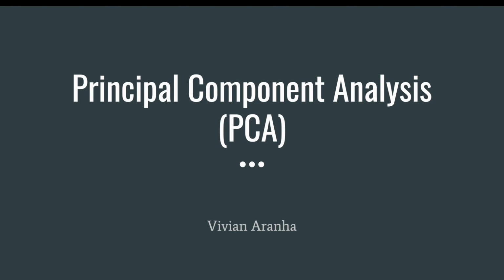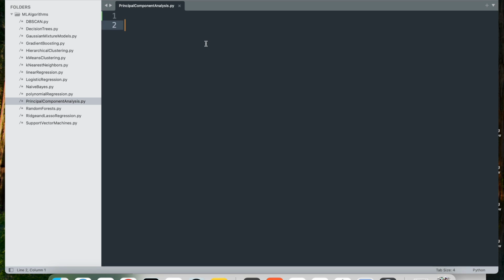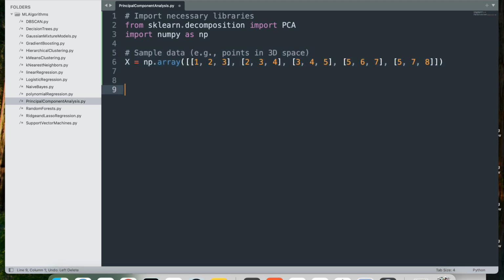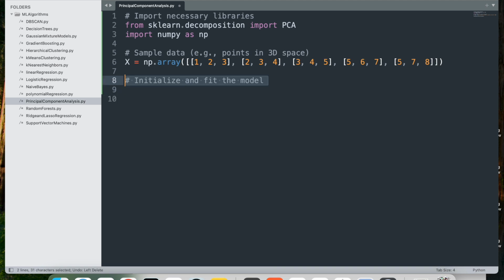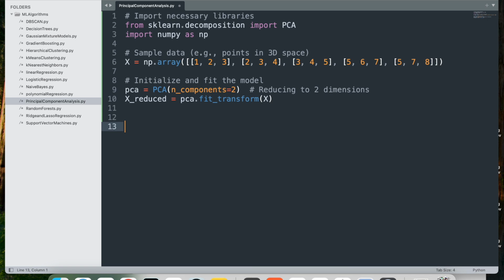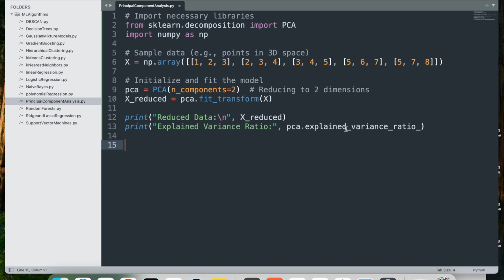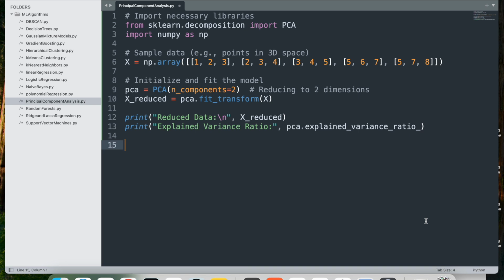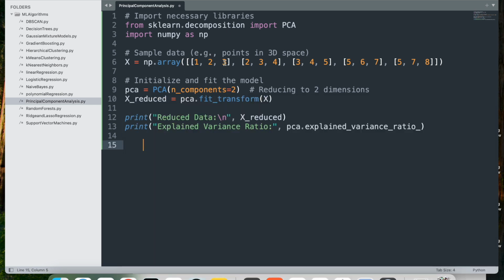Part 15: Principal Component Analysis (PCA) Implementation in Python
Principal Component Analysis (PCA) is a widely used dimensionality reduction technique in machine learning and data analysis that transforms high-dimensional data into a lower-dimensional space while retaining as much variability in the data as possible. PCA works by identifying the directions, or principal components, in which the data varies the most. These components are linear combinations of the original features and are ranked according to the amount of variance they capture. By projecting the data onto the top principal components, PCA reduces the number of features, allowing for a simpler, more interpretable representation that captures the most significant patterns.

The process of PCA begins by standardizing the data, ensuring that each feature contributes equally to the analysis, especially when they are measured on different scales. PCA then calculates the covariance matrix of the standardized data to understand the relationships between features. Eigenvalues and eigenvectors of this covariance matrix are computed, where the eigenvectors represent the directions of maximum variance (principal components), and the eigenvalues indicate the magnitude of variance captured by each component. By selecting the top principal components with the largest eigenvalues, PCA constructs a new, reduced dataset that retains the majority of the original data’s variability.

One of the primary benefits of PCA is its ability to simplify complex datasets, making it easier to visualize and analyze high-dimensional data. For instance, reducing data to two or three dimensions enables visualization, revealing hidden structures or clusters. PCA also helps mitigate issues of multicollinearity in datasets, as it creates uncorrelated components. This property is especially valuable in predictive modeling, as it often improves model performance and reduces overfitting by eliminating redundant features. Furthermore, PCA can enhance computational efficiency by reducing the number of features, which is beneficial in cases where storage, processing power, or memory is limited.

However, PCA has limitations, particularly in interpretability and assumptions. Since PCA creates new components as linear combinations of the original features, understanding these components may be challenging, especially in contexts where feature interpretability is critical. Additionally, PCA assumes that the principal components with the highest variance are the most important, which may not always align with the goals of certain analyses. PCA also assumes linear relationships between variables, making it less effective for datasets with non-linear structures. Despite these limitations, PCA remains a foundational tool in data science, used extensively in areas like image compression, finance, genetics, and exploratory data analysis for its ability to uncover structure in high-dimensional data.